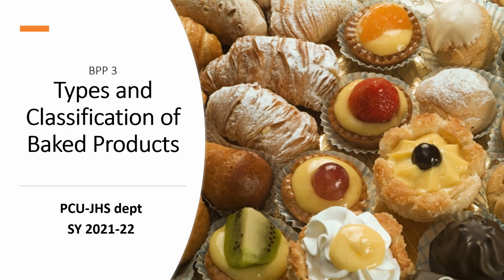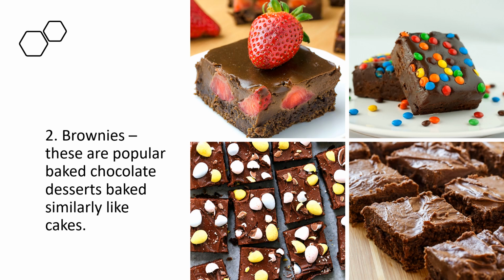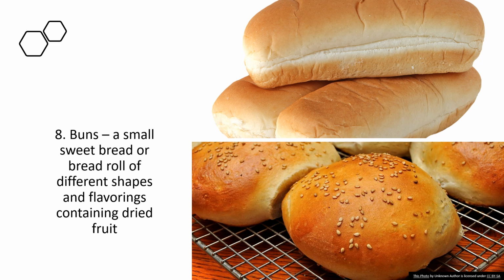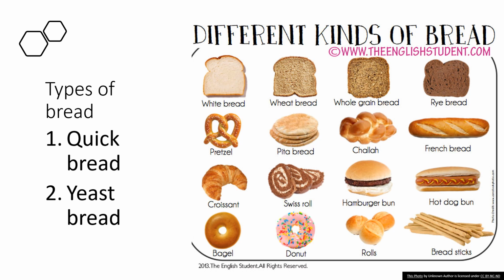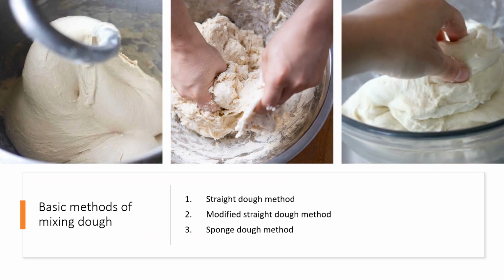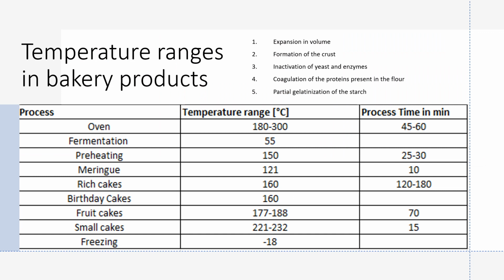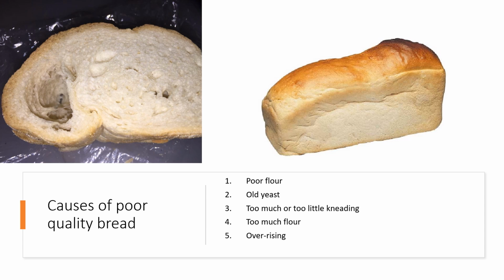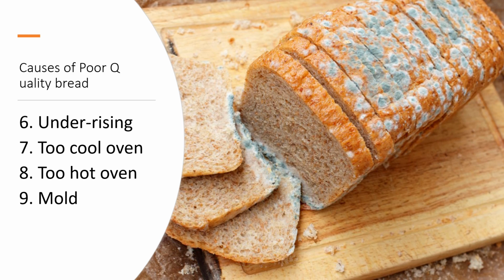TLE Online Class: Types and Classification of Baked Products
This presentation is made by Malou Obispo for her TLE Online Class at Philippine Christian University.
Don't forget to write your name and section for attendance.